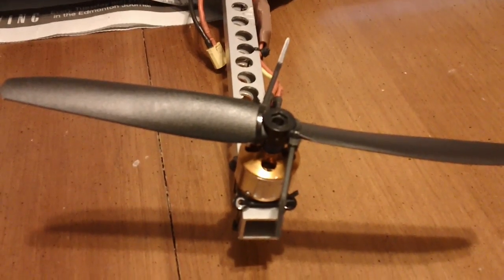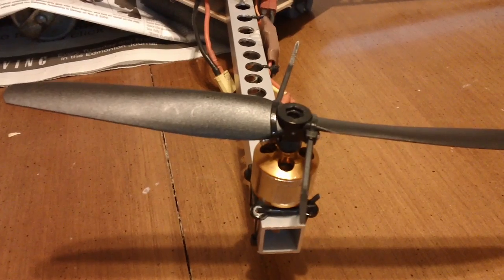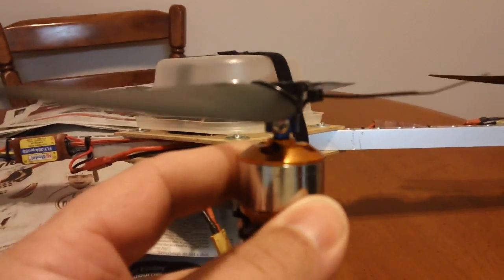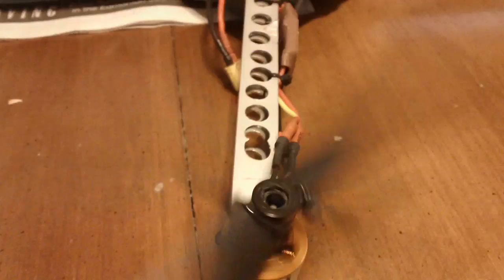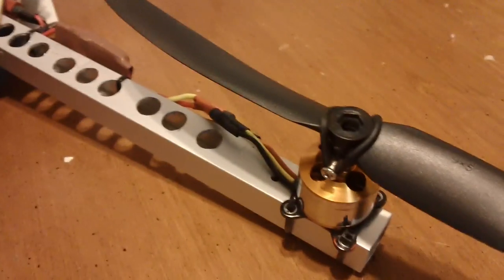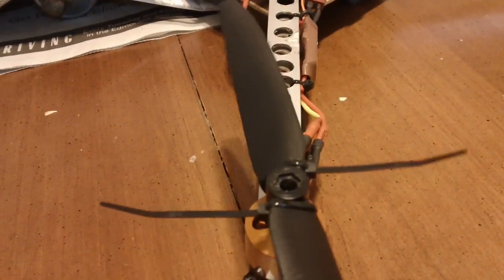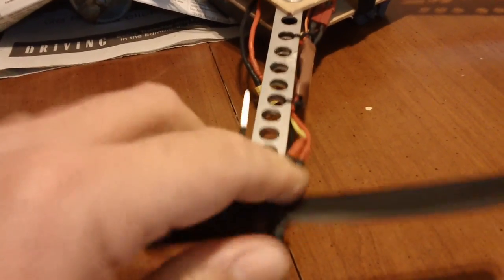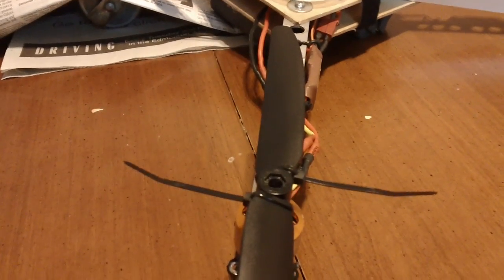Replace prop savers 0 rings with zip ties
This is a test to see if zip ties will work to replace o rings on prop savers